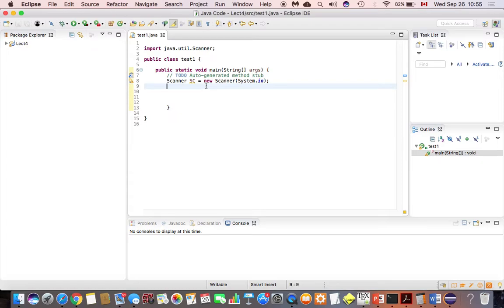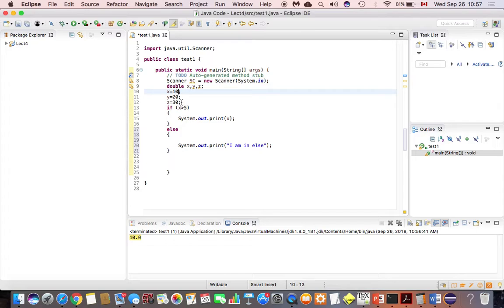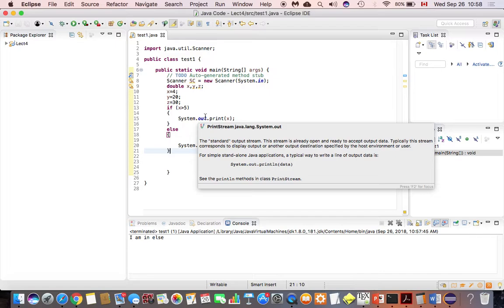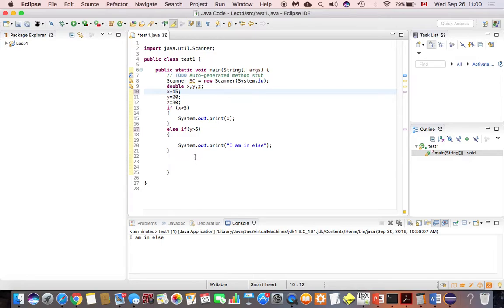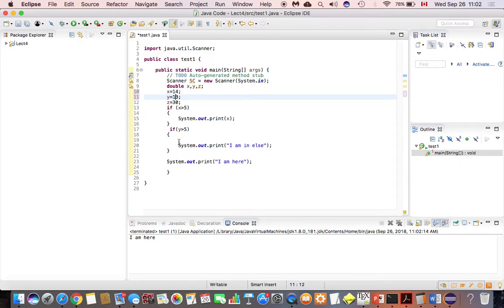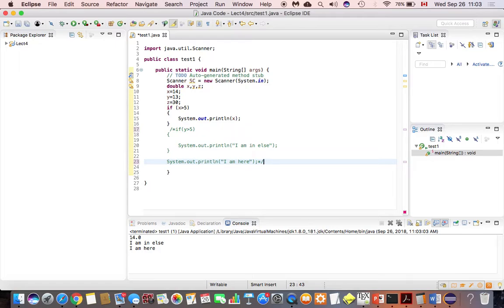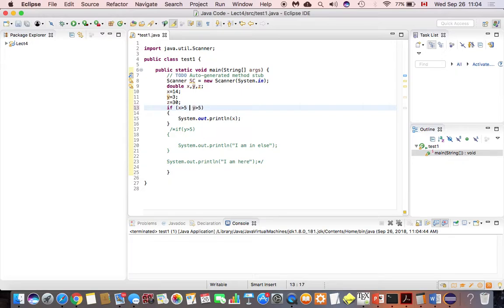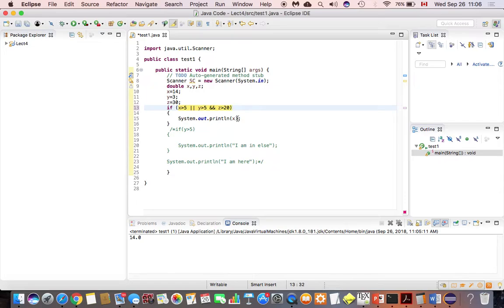Lec9 if and logical operations in Java